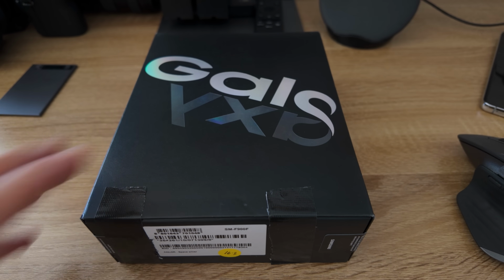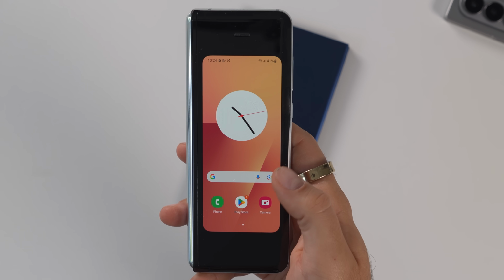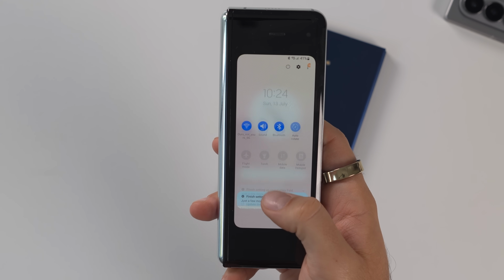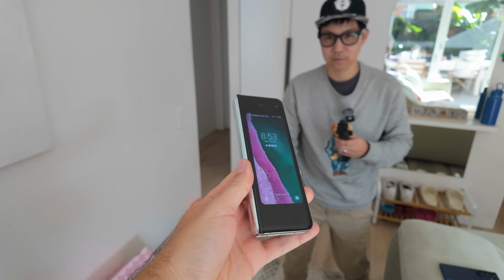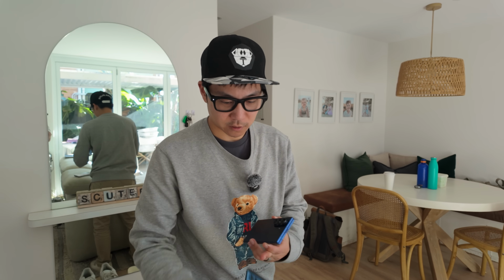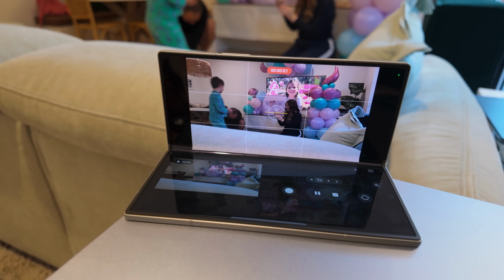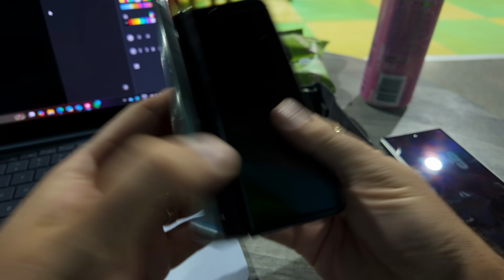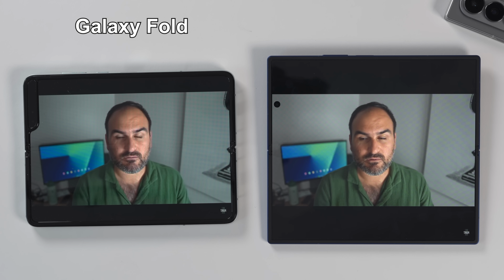Galaxy Z Fold 7 vs Galaxy Fold 1 - HOW FAR HAVE WE COME?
BUY BELOW & SAVE!

Upgrade today and save up to $1,200+ with:
Your exclusive $50 Howl credit and up to $300 credit without trade-in
Up to $1,000 instant trade-in credit
Up to $150 toward storage upgrade with Z Fold7, or free double storage with Z Flip7 or Z Flip7 FE

The Galaxy Z Fold 7 is almost peak foldable. But how did it all start? Let's go back and compare the Z Fold 7 to the original Galaxy Fold!